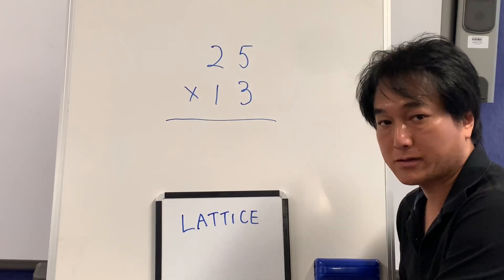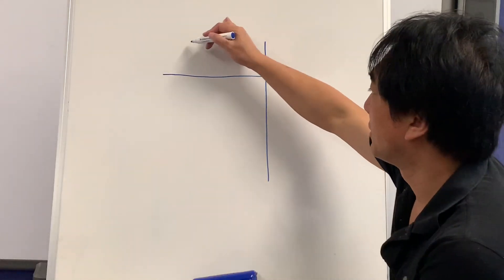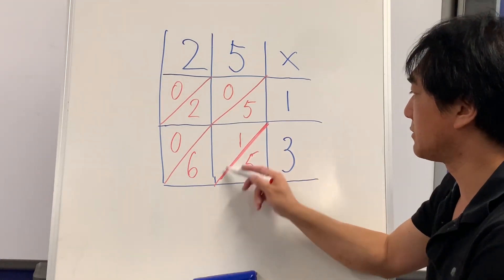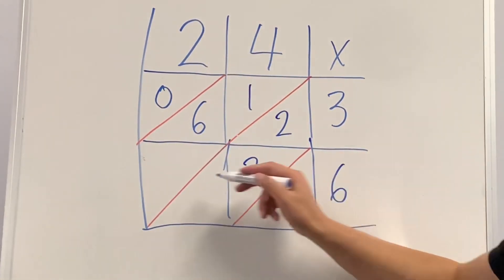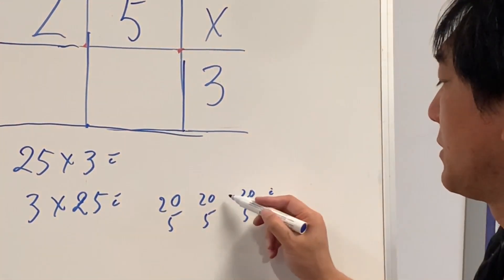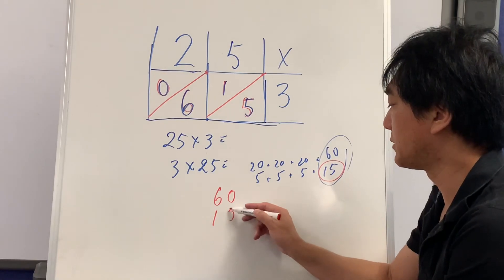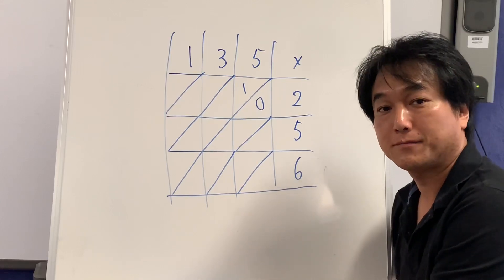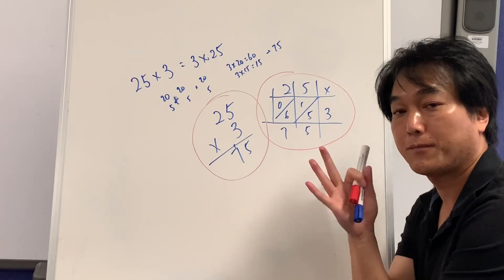Lattice multiplication (grade 4+)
Lattice multiplication is awesome! You will thank me for life.